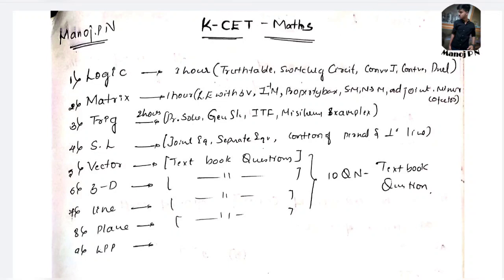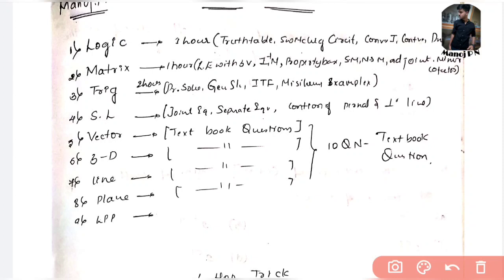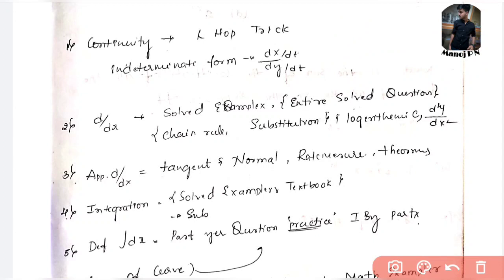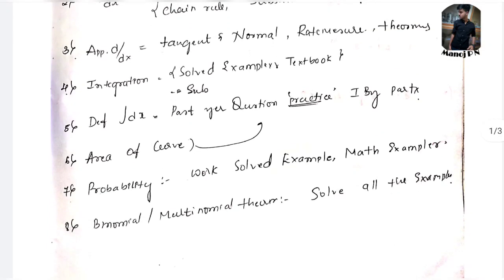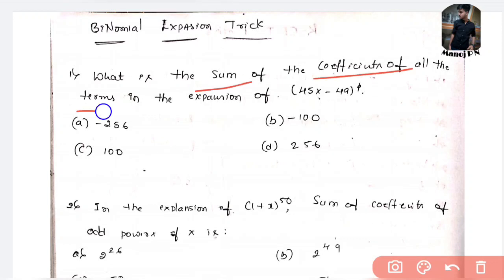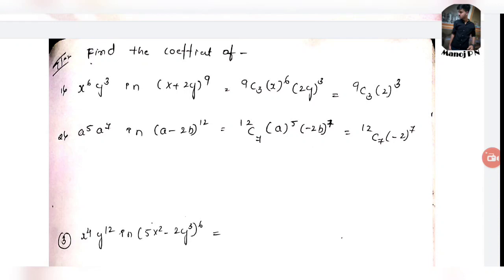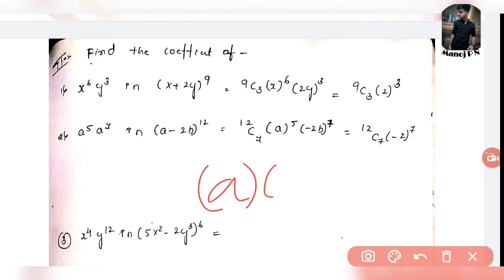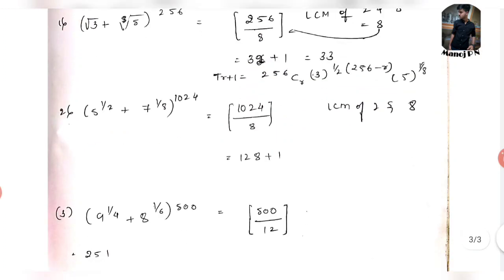K-CET 2021 mathematics tricks |How to study K-CET mathematics in 5 days |K-CET mathe maths trics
watch the video from 0:00 to 5:42
HOW TO EASILY GET MORE MARKS IN K-CET 2021 WITHOUT STUDYING PART-5

K-CET mathematics important topics list

Hi everyone in this video you'll find the important topics of K-CET mathematics
and important topics & binomial/Multinomial theorem Tricks to solve Questions!!